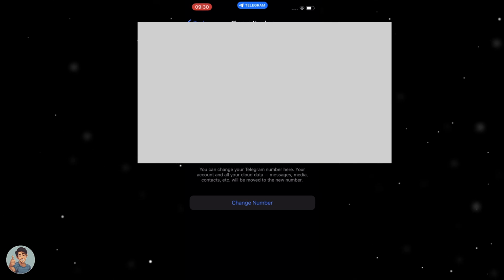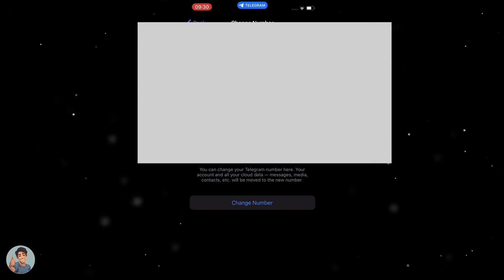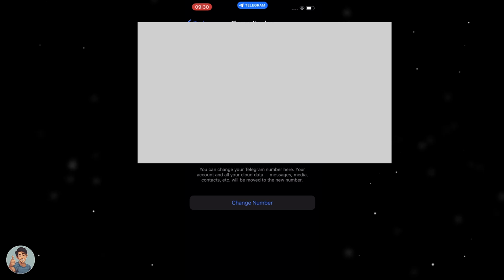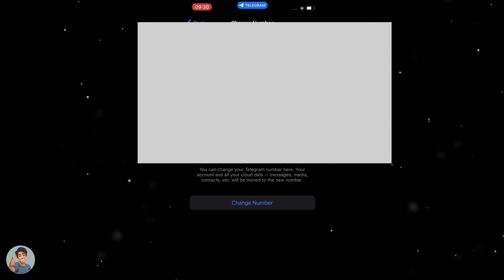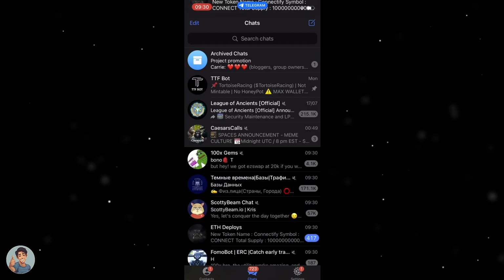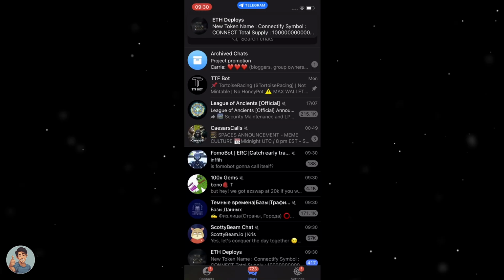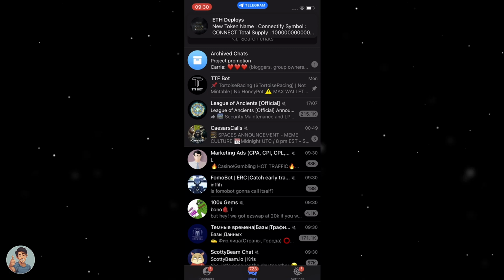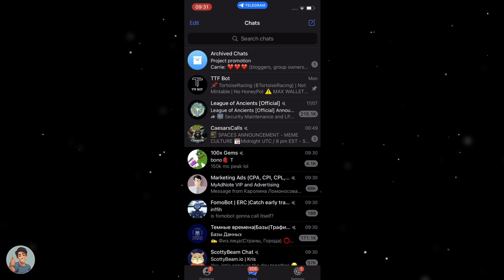How To Change Telegram Number Without Losing Data (Full Guide)